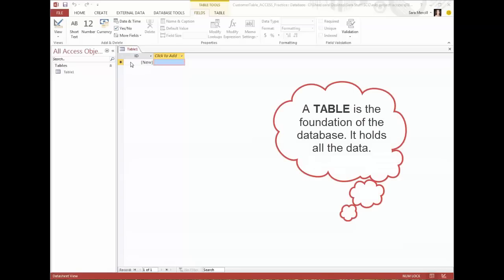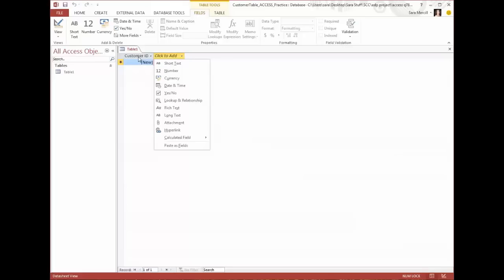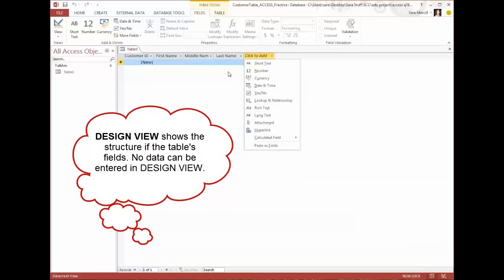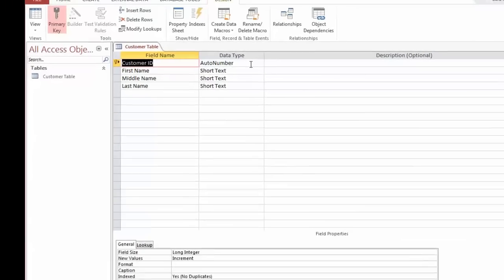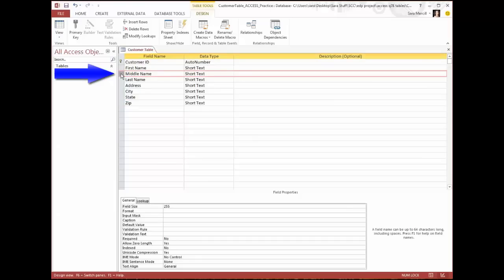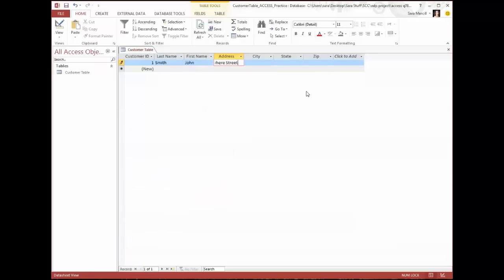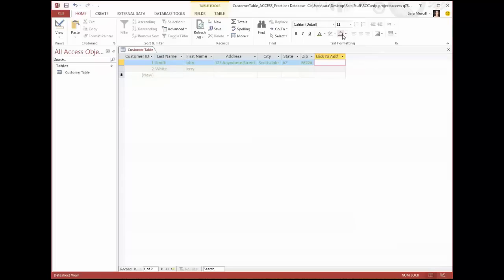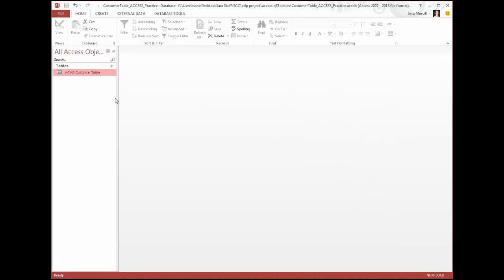Access: Table Basics